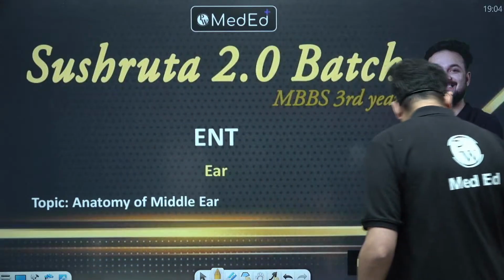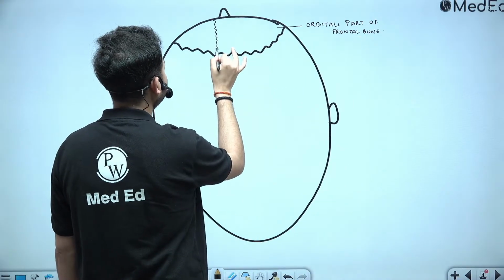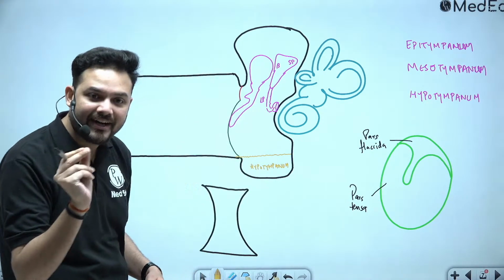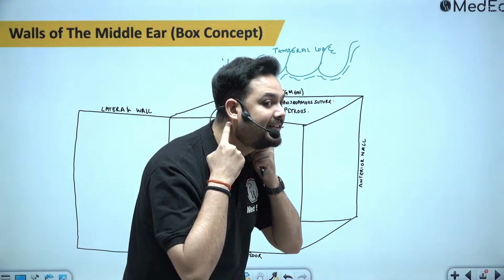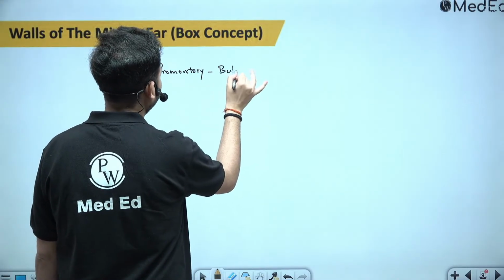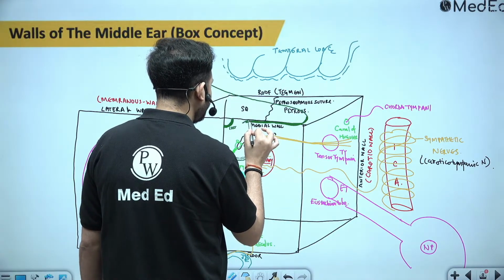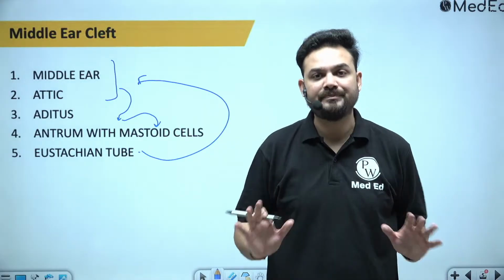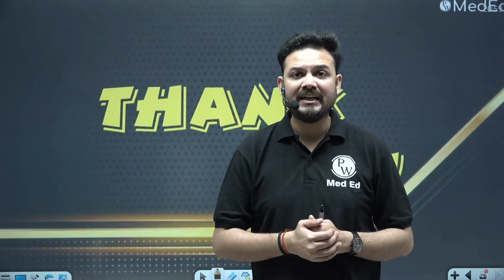Anatomy of Middle Ear | MBBS 3rd Year | SUSHRUTA 2.0 | Dr. Sanchit | PW MedEd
Anatomy of the Middle Ear is a crucial topic for MBBS 3rd-year students, covering the detailed structure, functions, and clinical relevance of the middle ear. In this high-yield lecture from SUSHRUTA 2.0, Dr. Sanchit explains the essential anatomical features, including the tympanic membrane, ossicles, eustachian tube, and middle ear cavities, making it easier to understand and retain key concepts for university exams, NEET PG and INI-CET.

Topics Covered in This Lecture:
✔ Detailed anatomy of the middle ear
✔ Structure and function of the tympanic membrane
✔ Role of ossicles (malleus, incus, stapes) in hearing
✔ Middle ear cavities and associated structures